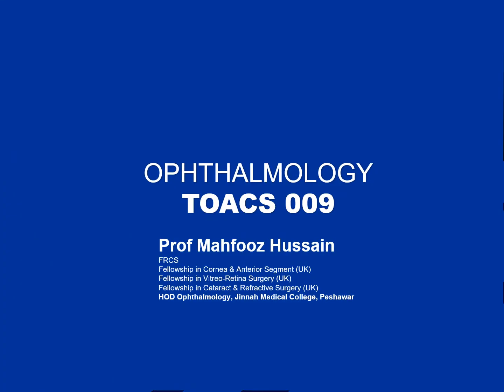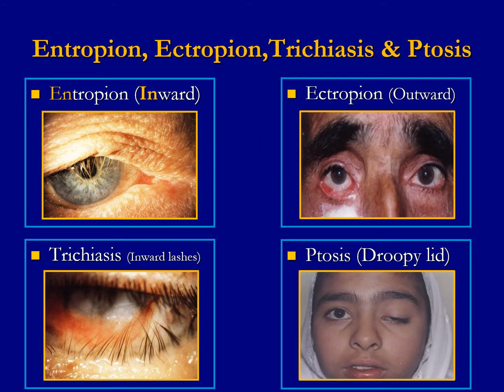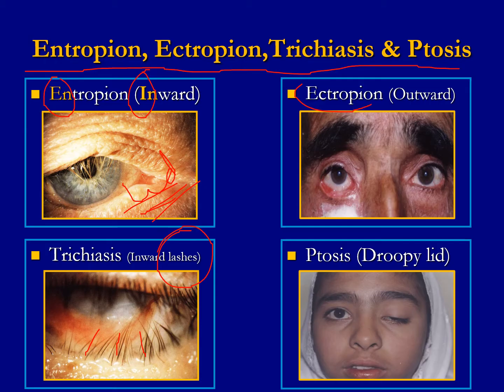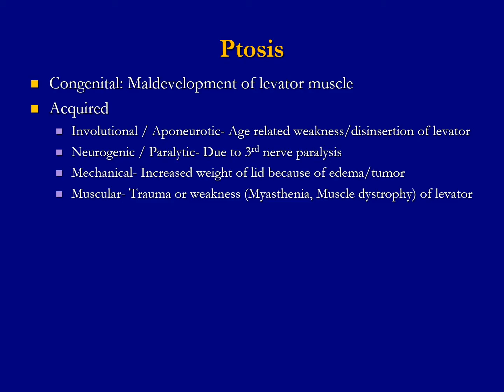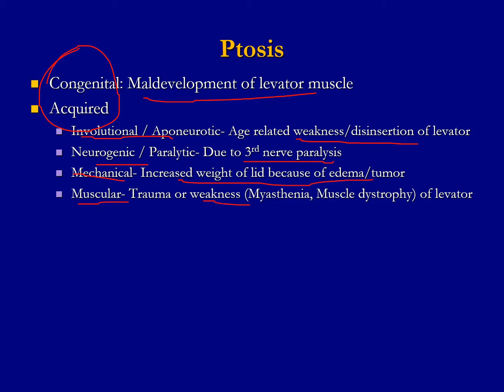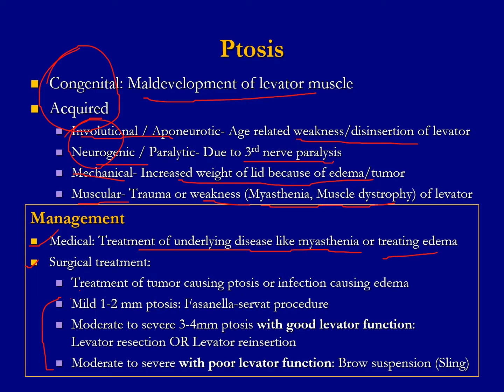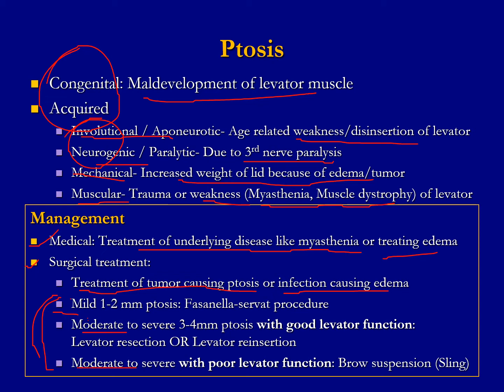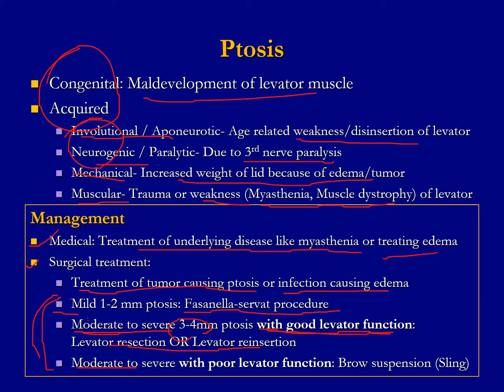TOACS 009 ptosis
Diagnosis of ptosis, classification and management